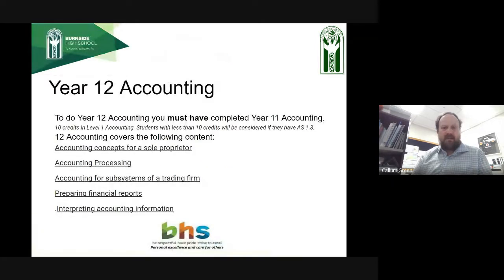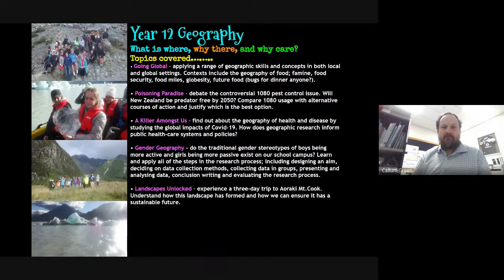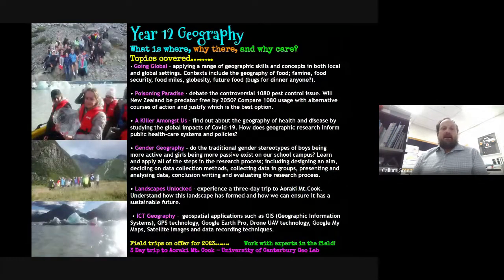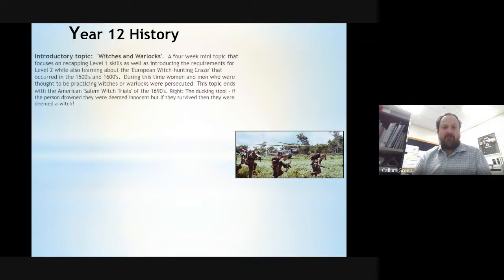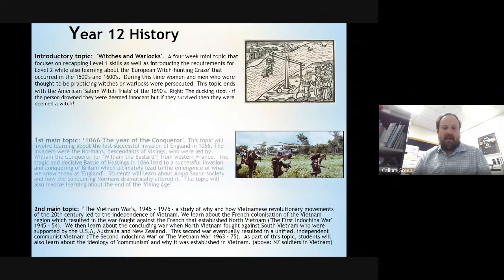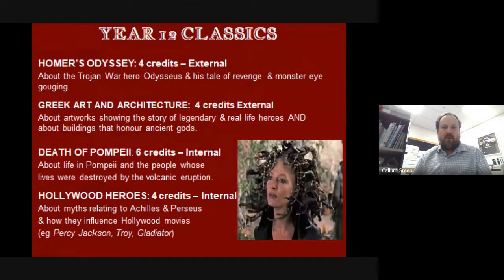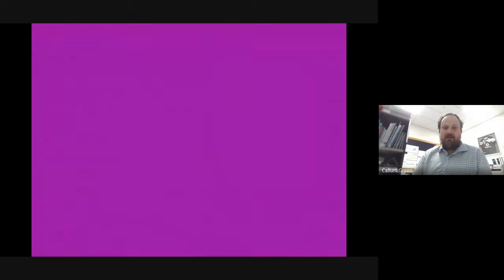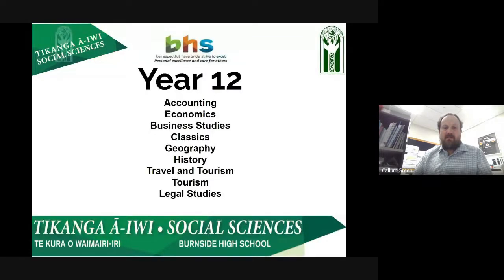Year 12 Social Science Courses 2022